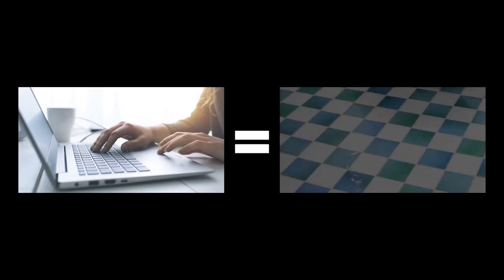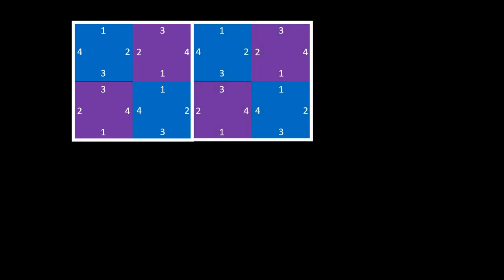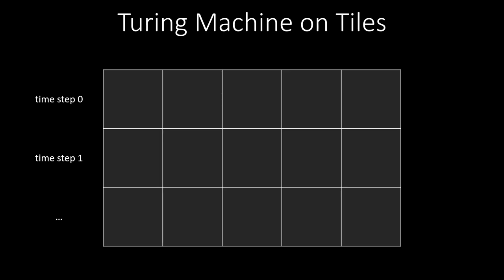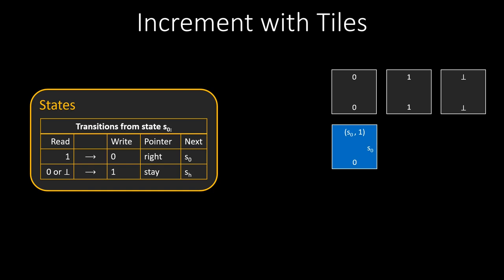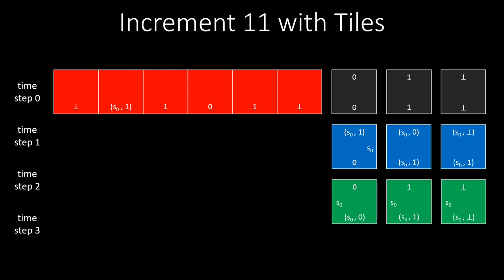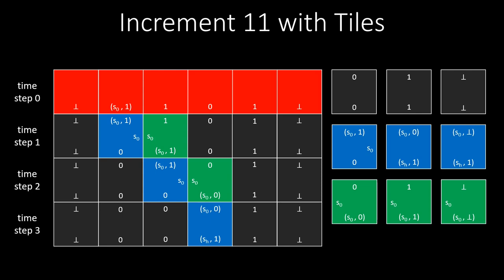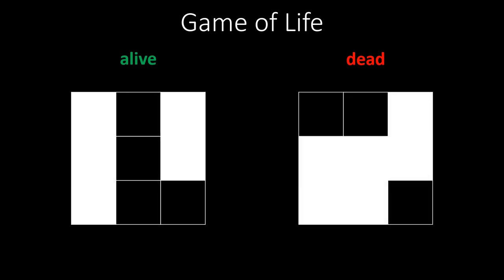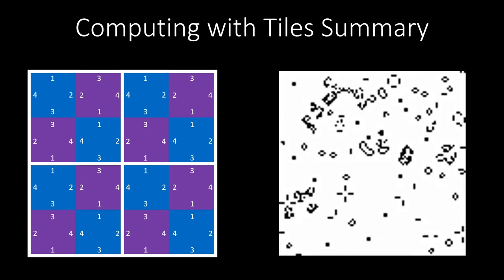Computing with Bathroom Tiles